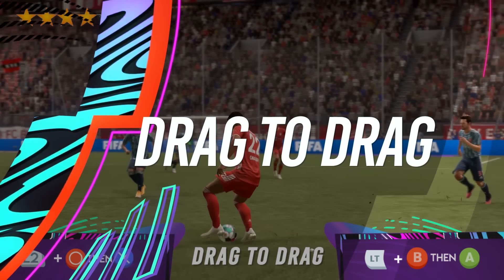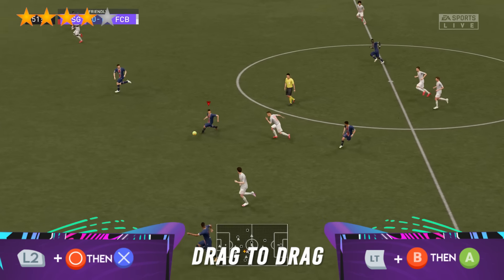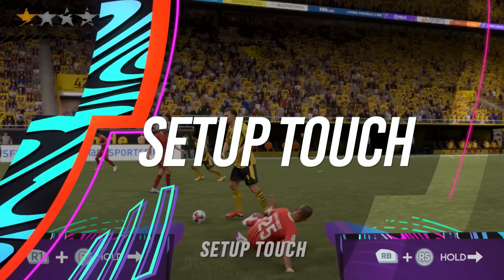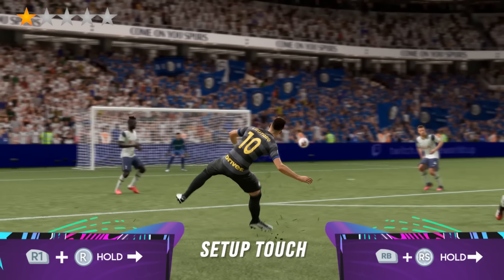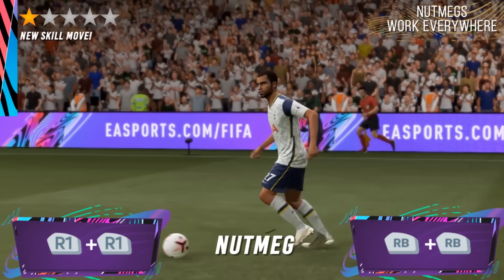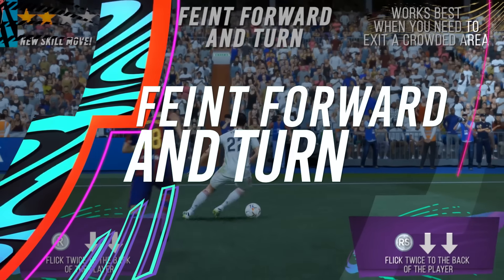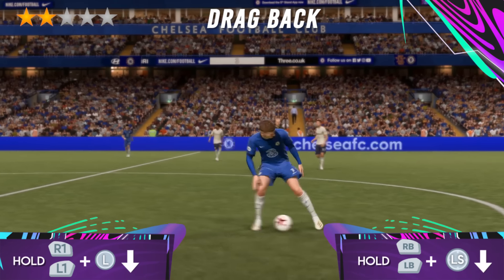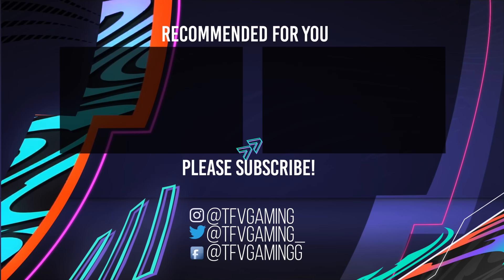FIFA 21 - TOP 10 EASY SKILL MOVES TUTORIAL [PS4/XBOX ONE][NEW]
This video shows all the skills that are easy to perform in FIFA 21.

FIFA 21 | ALL *NEW* SKILLS TUTORIAL [PS4/XBOX ONE] FIFA 21 ALL 115 SKILLS TUTORIAL | Xbox & Playstation